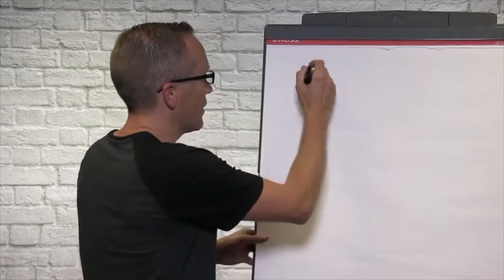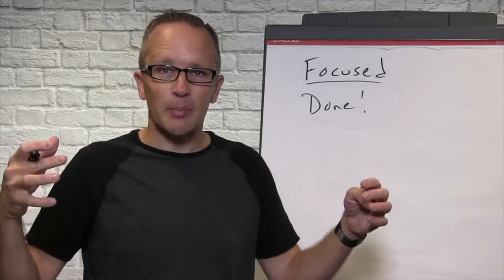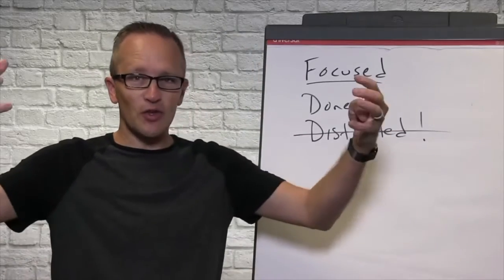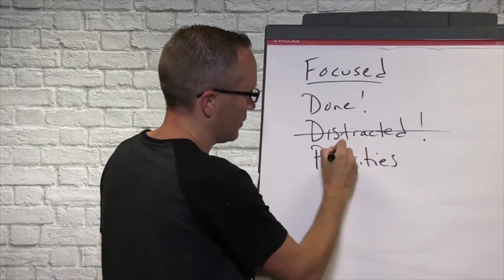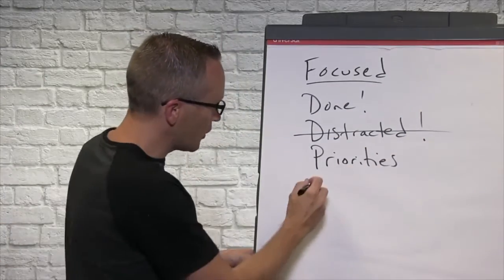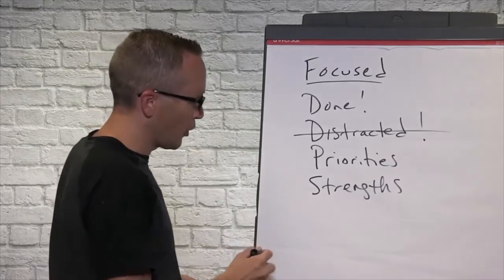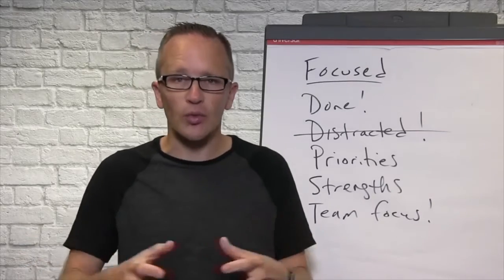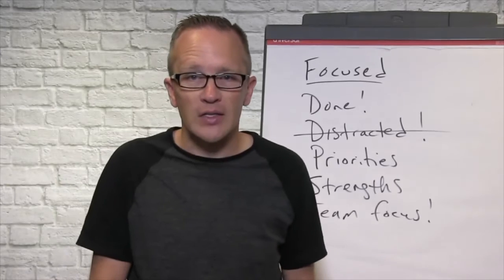5 Benefits of Staying Focused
When we maintain focus, we are more than just productive!